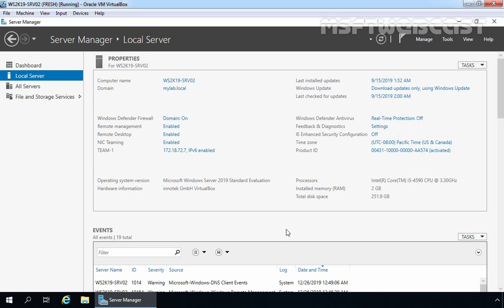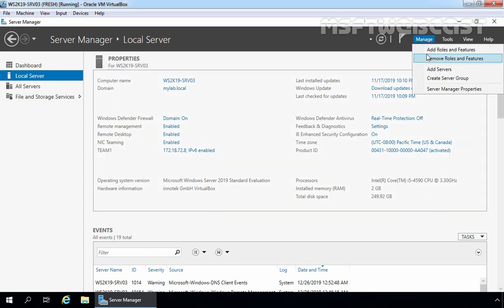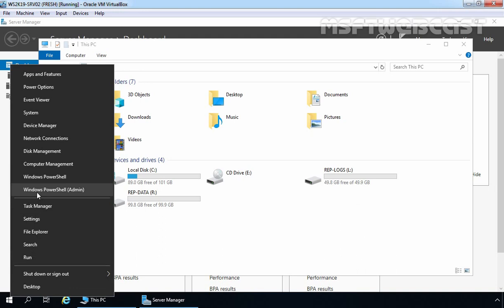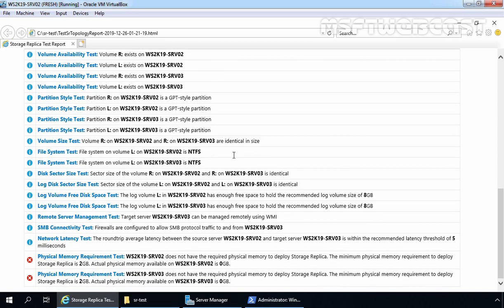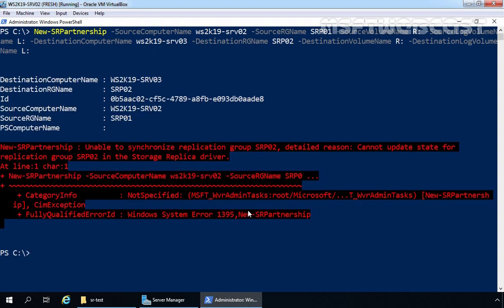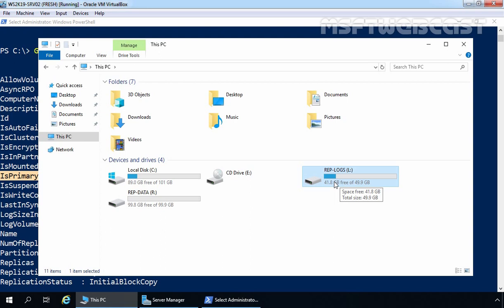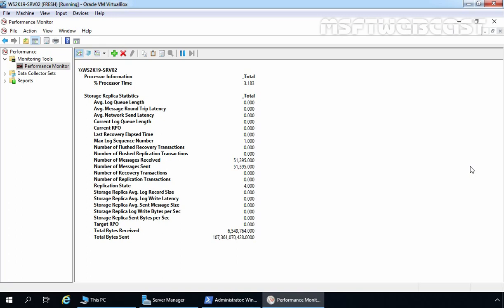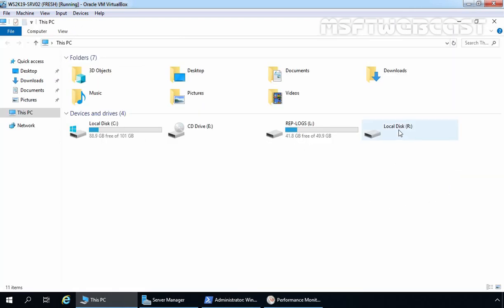How to Configure Storage Replica in Windows Server 2019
Video Series on Advance Networking with Windows Server 2019:

Step by step video on How to Install and configure Storage replica feature on Windows Server 2019 to setup Server to server storage replication.

1. Install storage replica feature on both member server.
2. Test Replication partnership.
3. Create a replication partnership.
4. Monitor replication performance.